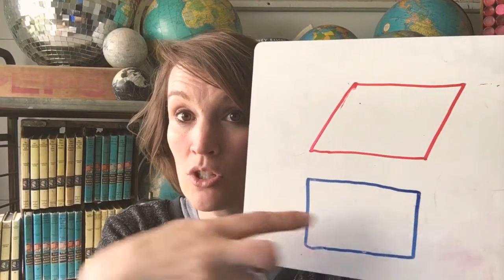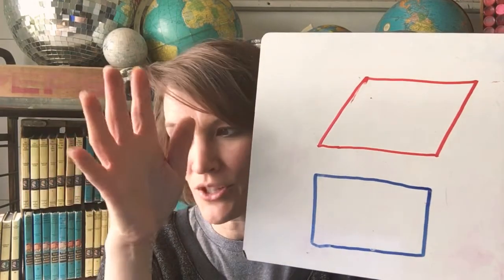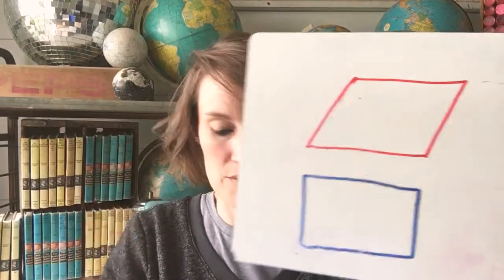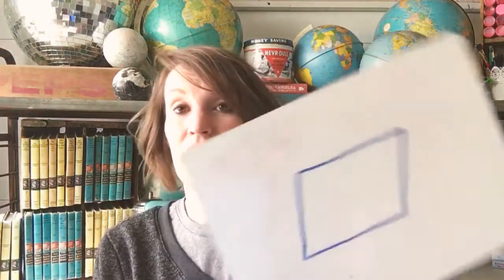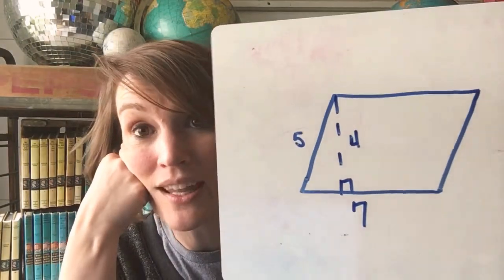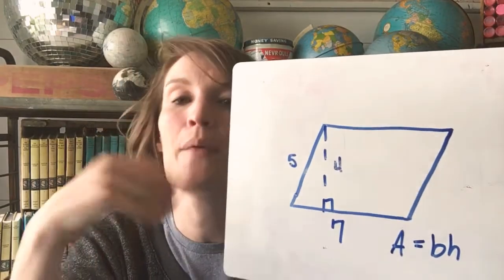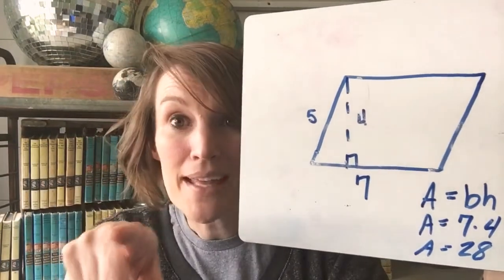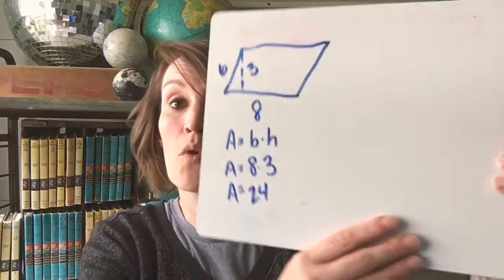Area of a parallelogram